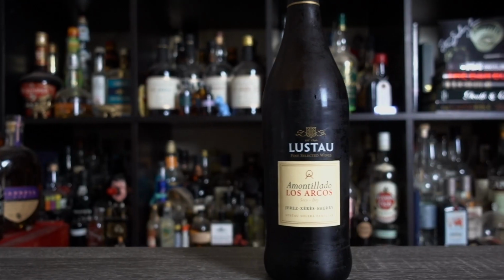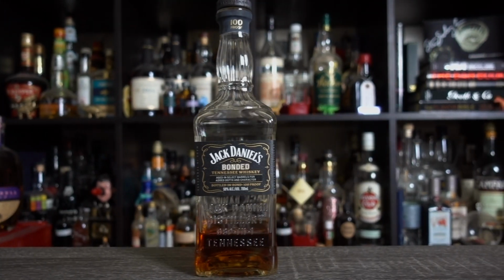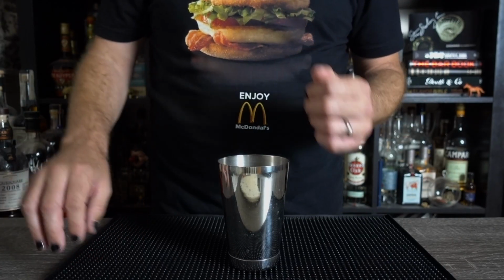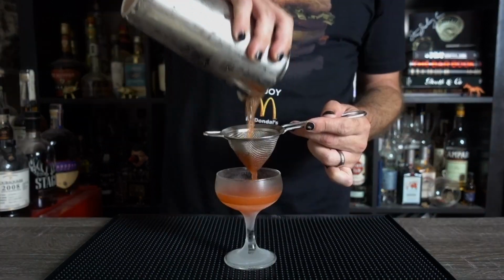STRAWBERRY AND CLOVE? A Cocktail Featuring Jack Daniels Bonded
Jack Daniels recently launched their bonded whiskey, the first new addition to their lineup since 2016. In this video I’ll show you a drink I came up with that uses this spirit.

ABTG highlights the artistic endeavors of bartenders beyond the drinks they create, and holds annual events for charity. Participating is always a good time, and this year was no different. Learn more about what they do here:

1.5oz/45ml Jack Daniels Bonded
.75oz/15ml lemon
.75oz/15ml simple
.75oz/15ml Amontillado sherry
1 strawberry
6 cloves

As I say in the video, clove is optional but does add a nice spice note to the drink. And next time I make this, I’ll probably bump up the booze to 1.75 or maybe even 2 ounces, to further highlight the flavor of the whiskey.